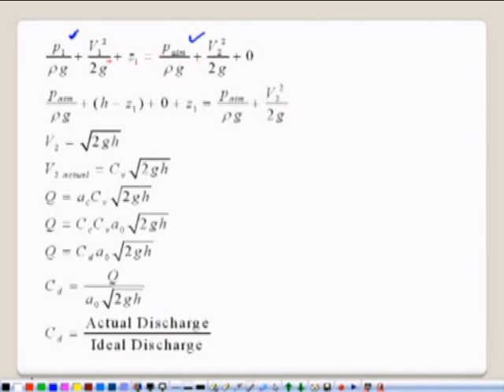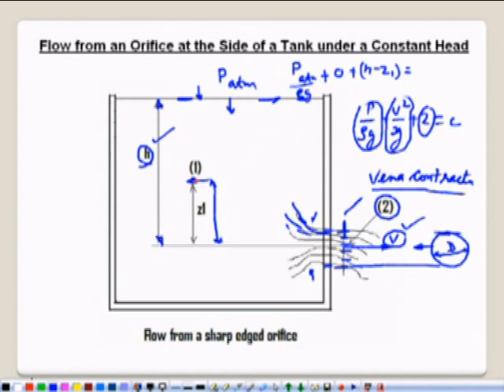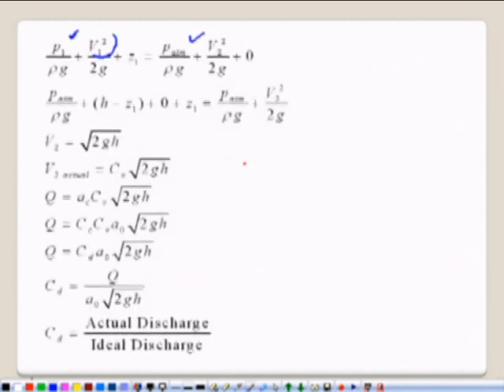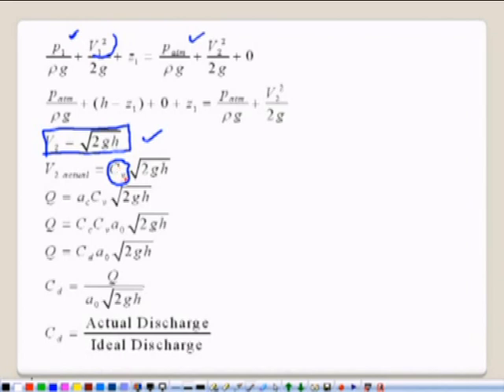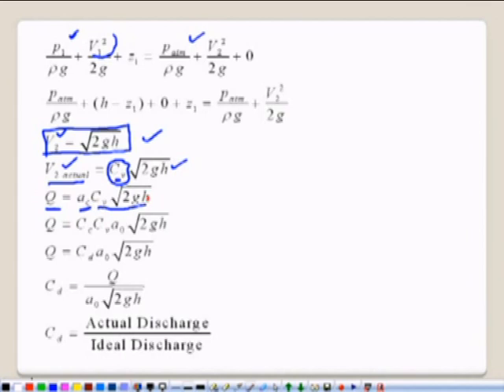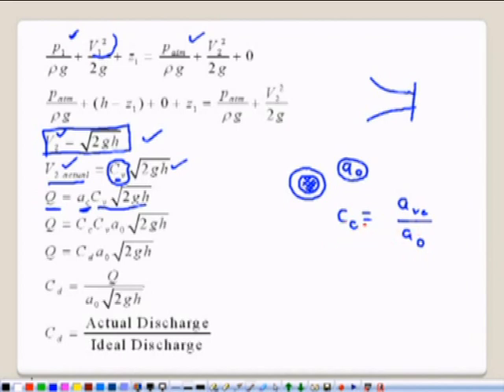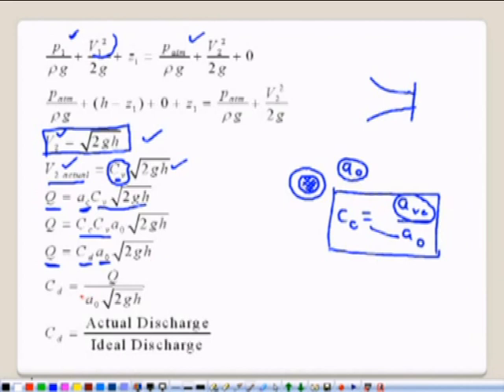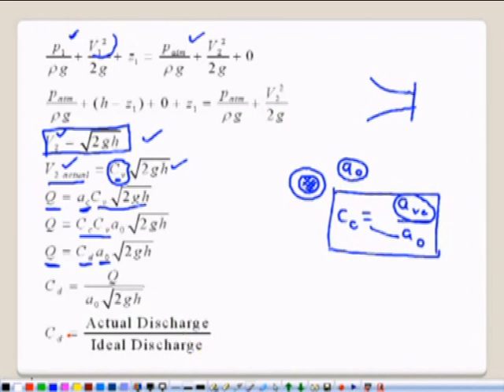Lec 14 Part 2 Orifice 2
Orifice 2